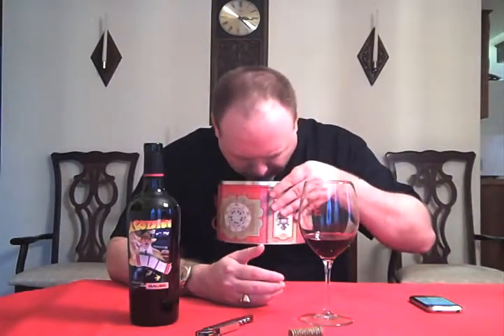A Little Acordeón to Try - Episode #67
Author: Mark V. Fusco San Antonio, TX Mark reviews the 2004 Acordeón Malbec.